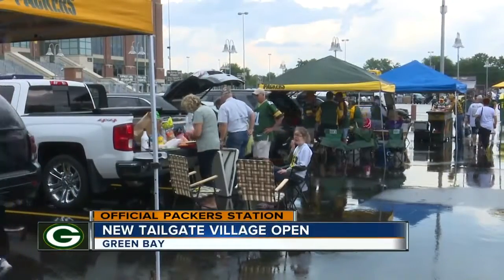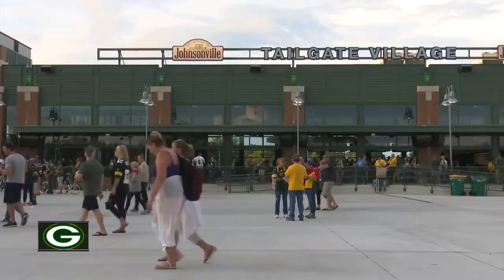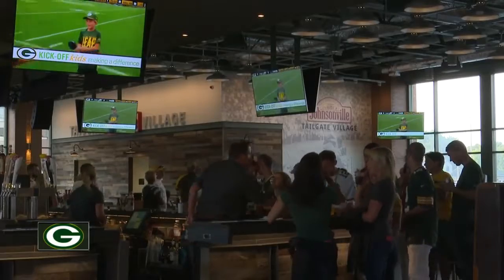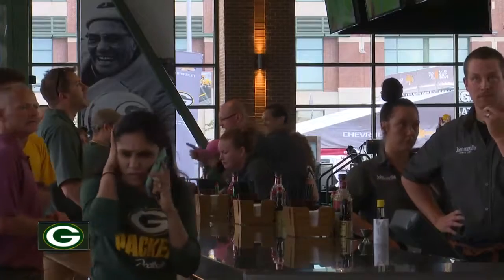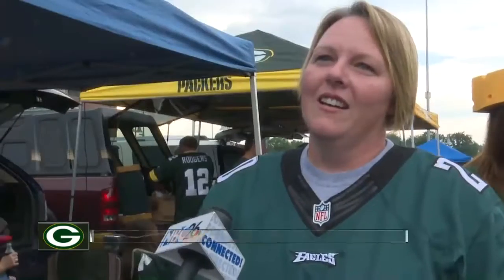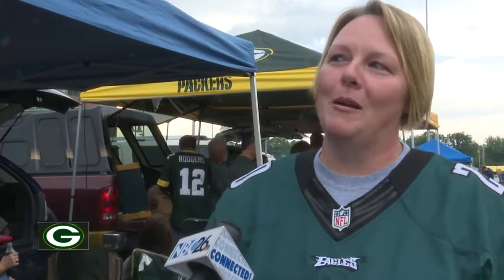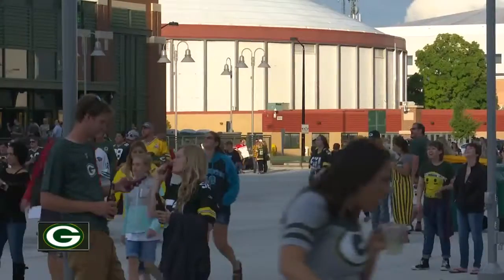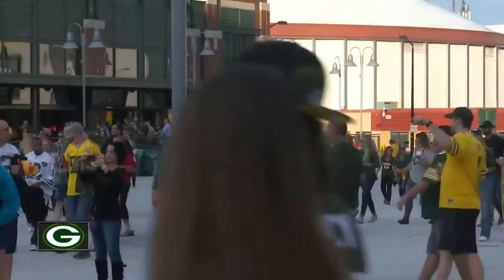Tailgate Village opens for the season